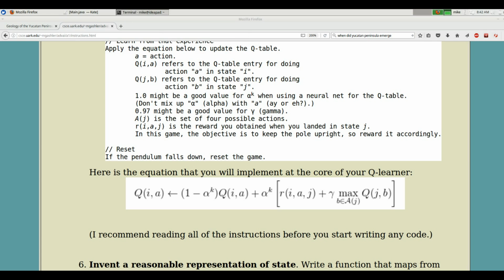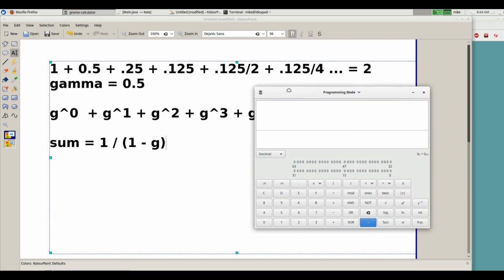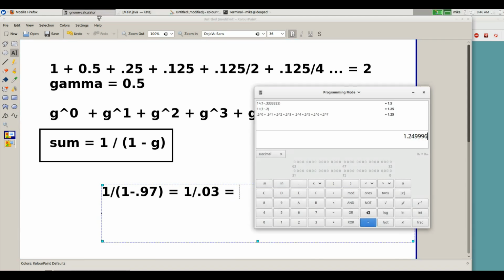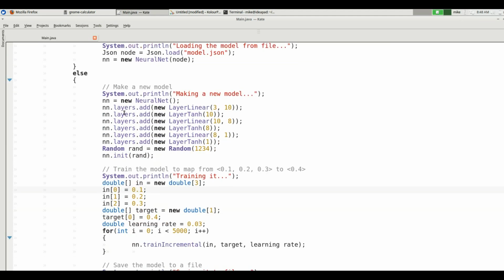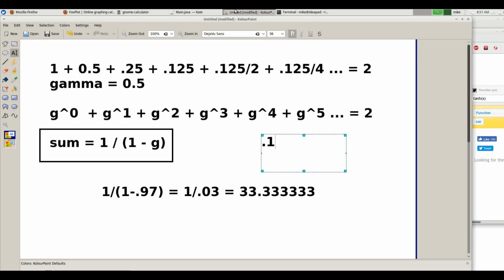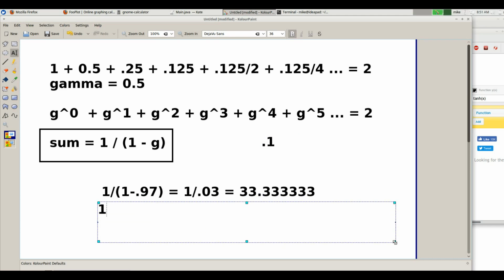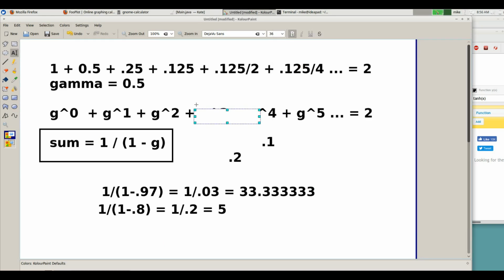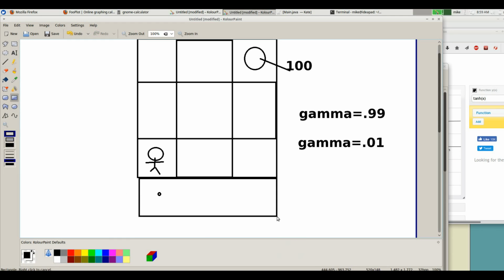aai10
Lecture from an advanced AI class by Dr. Michael S. Gashler